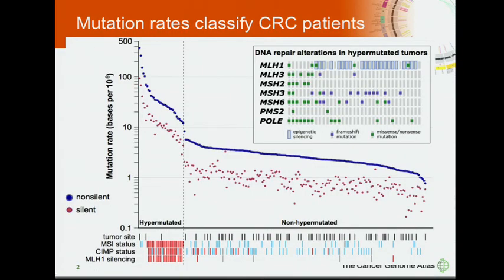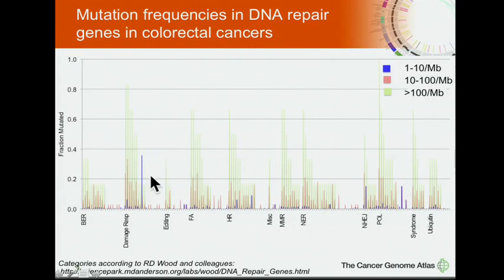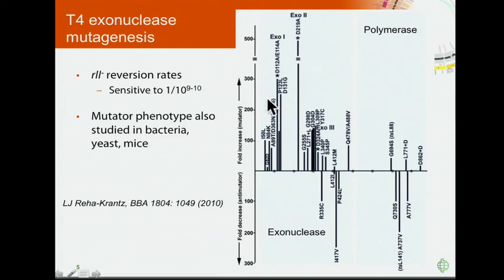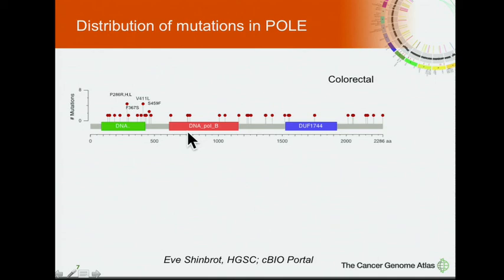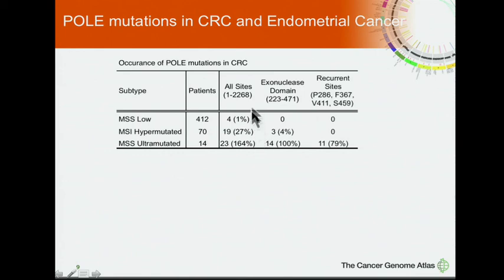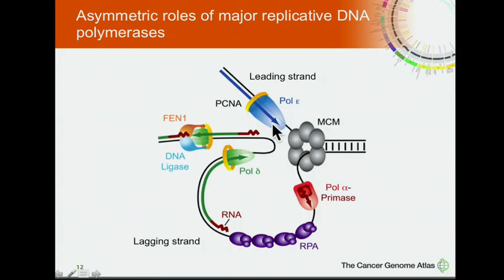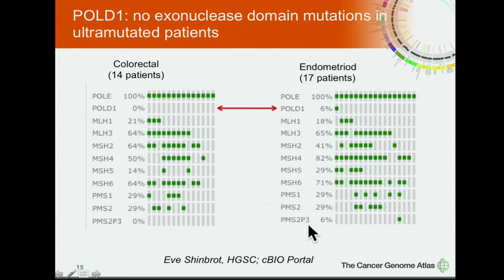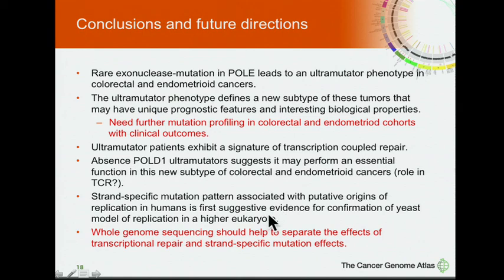TCGA: Polymerase Epsilon Mutations Accelerate Mutation Rates - David Wheeler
November 27-28, 2012 - The Cancer Genome Atlas' 2nd Annual Scientific Symposium: Enabling Cancer Research Through TCGA